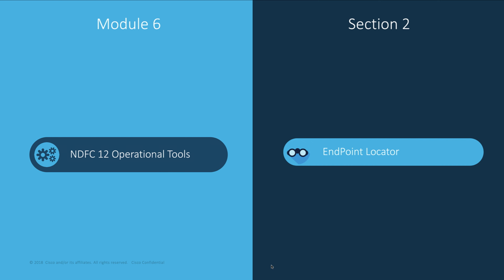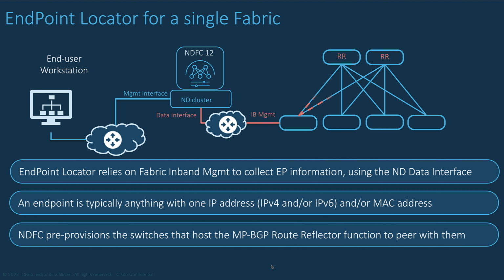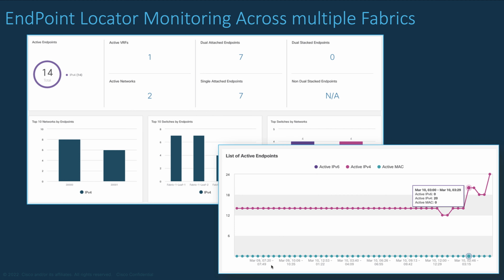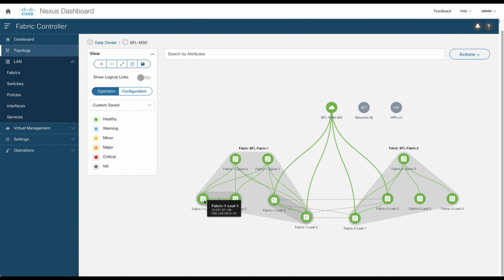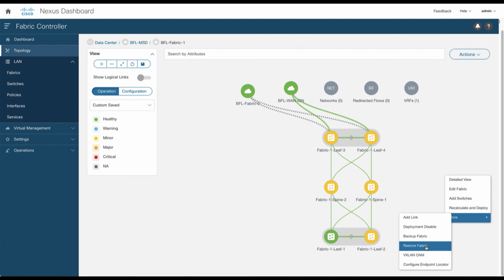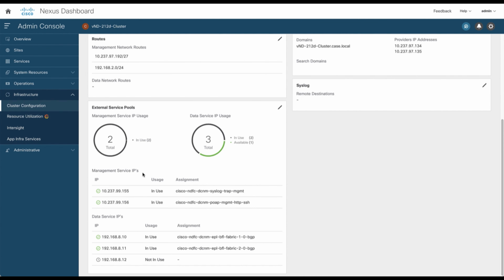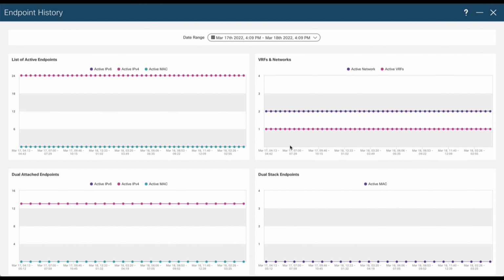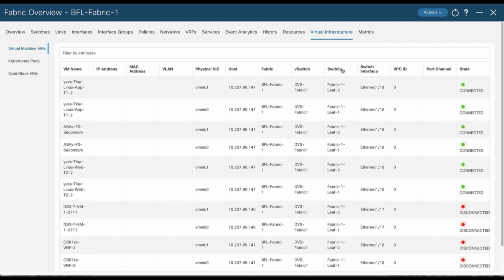NDFC 12 Module 6 Section 2 - EndPoint Locator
This section covers the configuration and visualisation of EPL